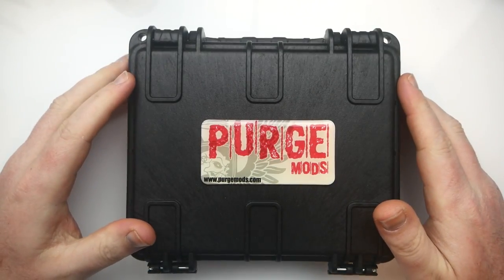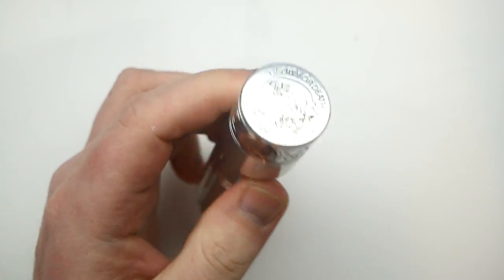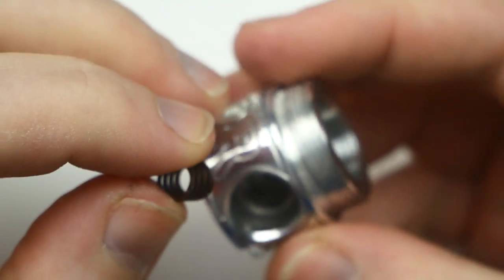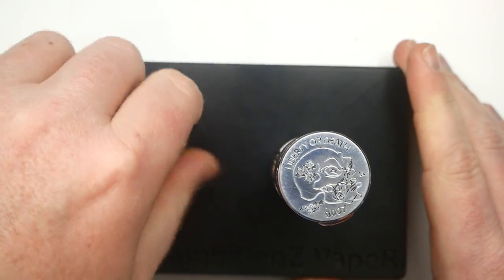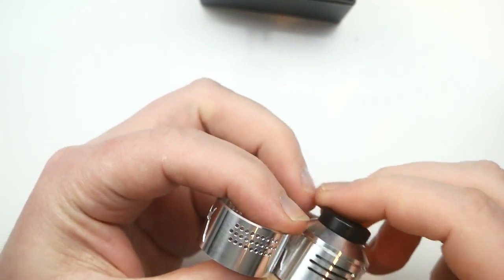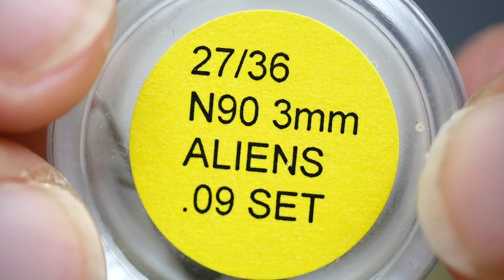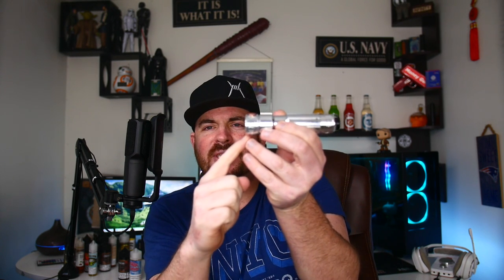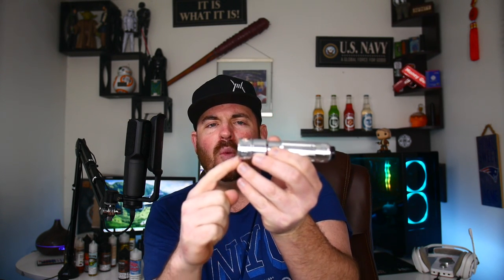Purge Mods Detonator LE 21700 Mech Mod Review & Build/Breakdown VDT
In this video I do a review & build on the purge mods detonator LE 21700 Mech Mod with purge X RDA 28.5mm.

{{{{{{{{{{{{{{{{{Specs}}}}}}}}}}}}}}}}}}}}}}}}}}}}}}}}}

Timestamps!
0:00 intro
1:31 close up
5:00 breakdown
7:30 voltage drop test
10:00 purge x rda build montage
12:42 pro & cons